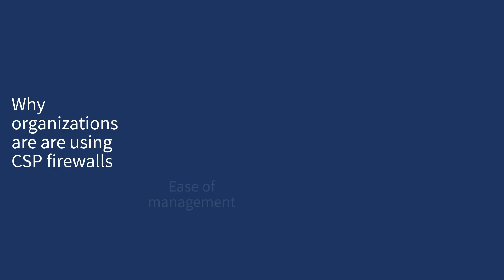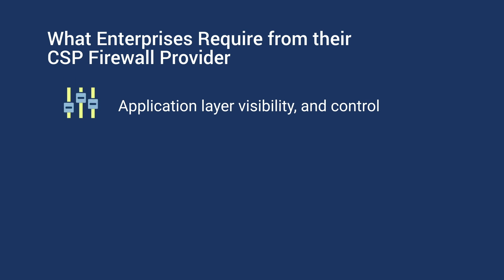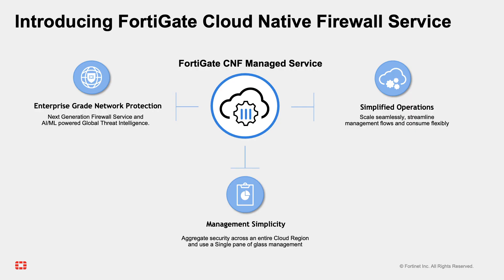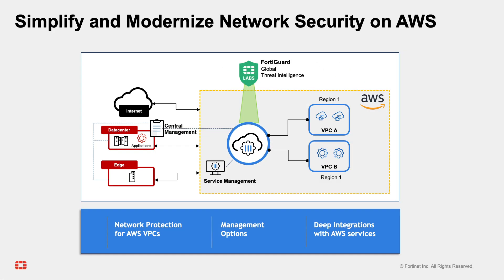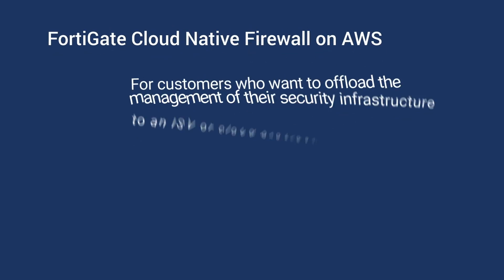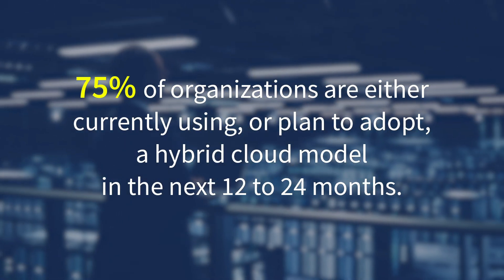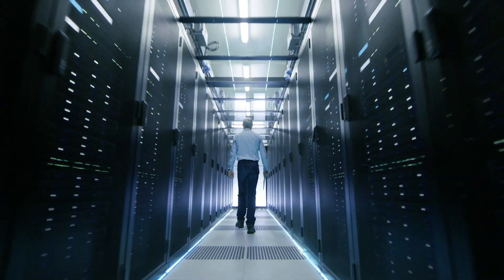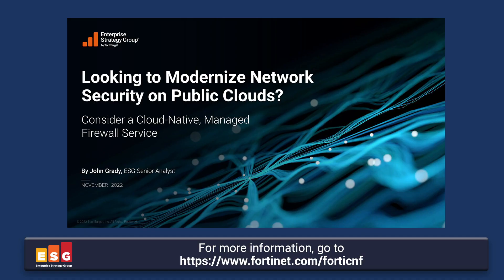Best Practices for Network Firewalls for Public Cloud Infrastructures | Cloud Security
Although organizations have realized many of the business benefits of cloud technology, the majority still lack the resources and skills to deal with the security side of the equation themselves. In fact, according to the most recent Fortinet CloudSecurity Report, 95% of respondents stated that they are concerned about cloud security.

Watch to see how and why customers are using Cloud Native Firewalls.